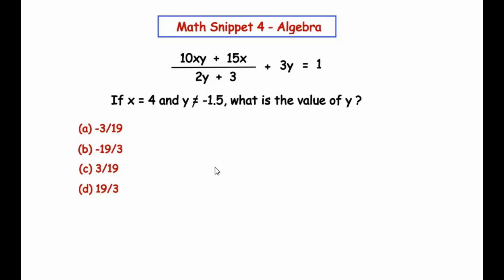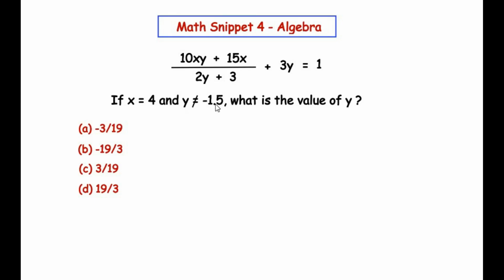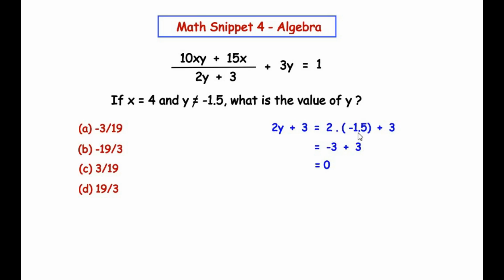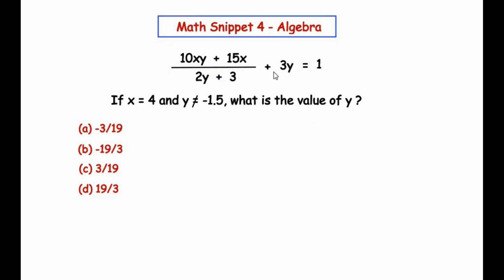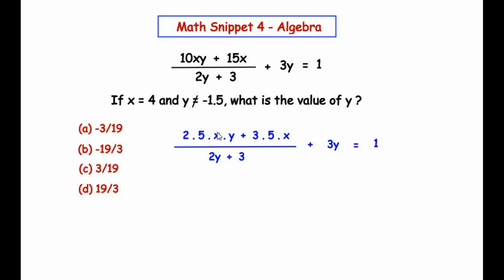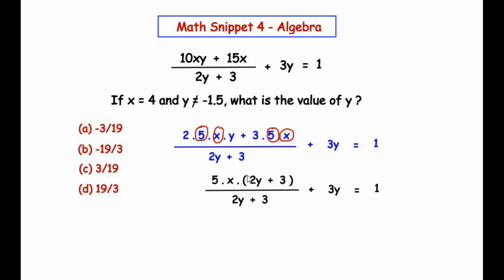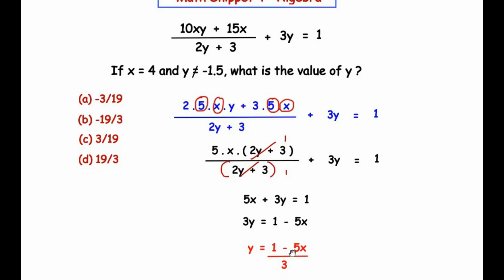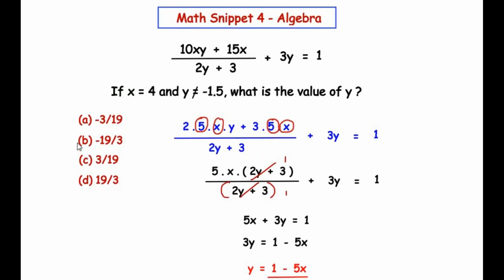A Neat Algebra Problem | Can You Solve It the Easiest Way? | Math for Competitive Exams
Welcome to another exciting math challenge! In this video, we explore "A Neat Algebra Problem" designed to test your logic, speed, and algebraic skills. If you're preparing for competitive exams like IIT-JEE, NEET, SAT, GMAT, GRE, Math Olympiad or other entrance tests, this problem is perfect for sharpening your problem-solving approach.

👉 Can you solve this rational expression and find the value of y in the easiest way possible—without a calculator?

This problem is part of our Math Snippet Series, focused on quick, clear, and brain-boosting questions to level up your exam prep.
Stick around till the end and test your algebra mastery!

🎯 Topics Covered:
🔹Rational expressions
🔹Solving algebraic equations
🔹Substitution method

💡 Ideal For:
🔹Quick Revision Sessions
🔹Math Enthusiasts